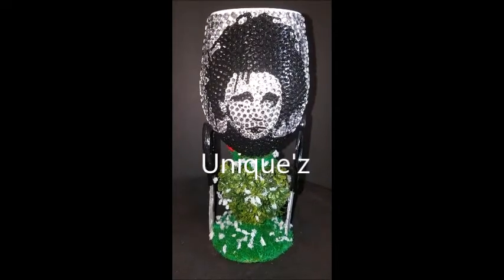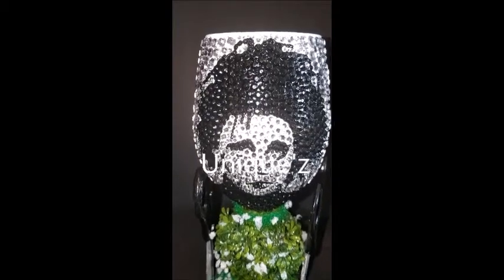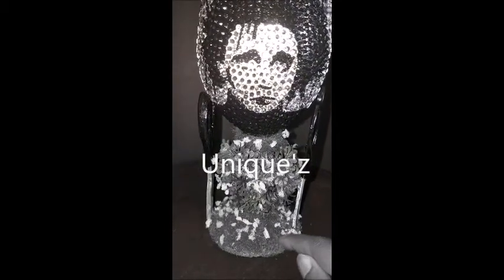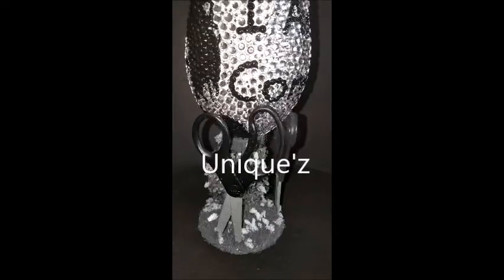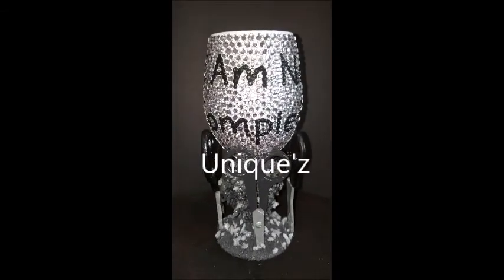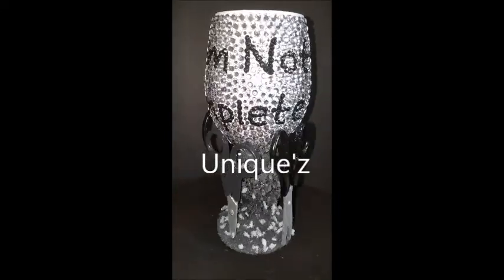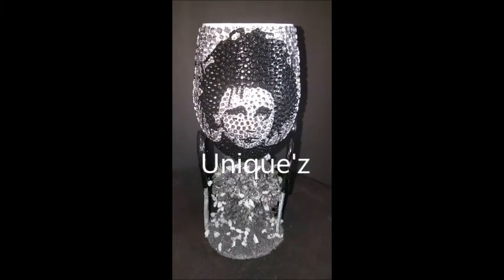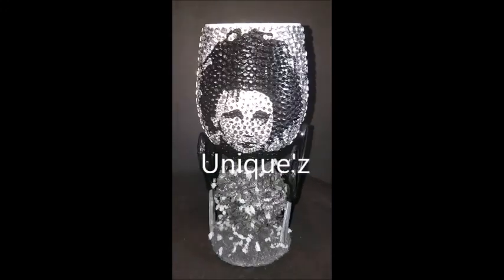EDWARD SCISSORHANDS WINE GLASS